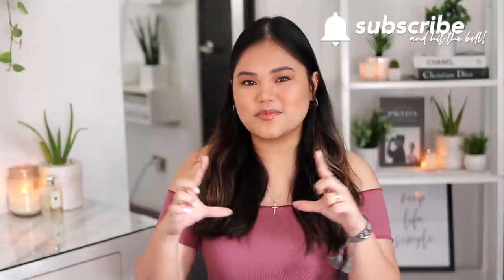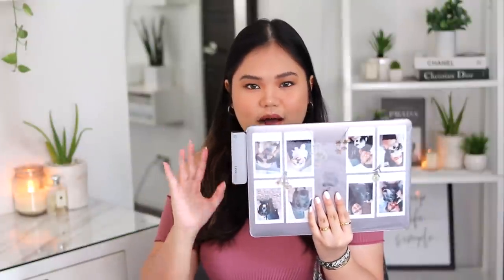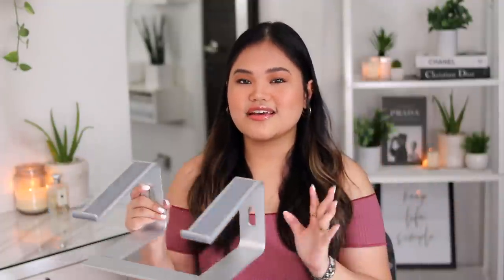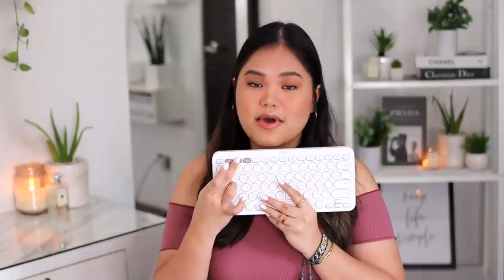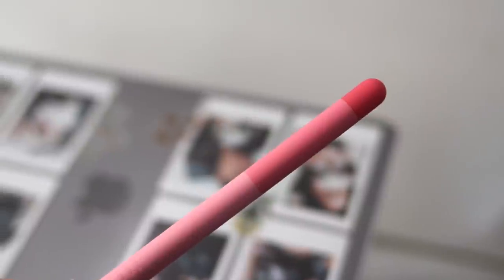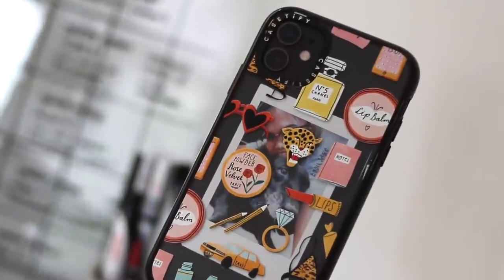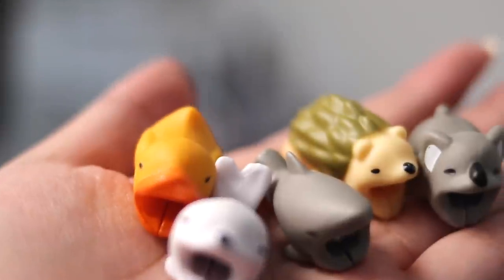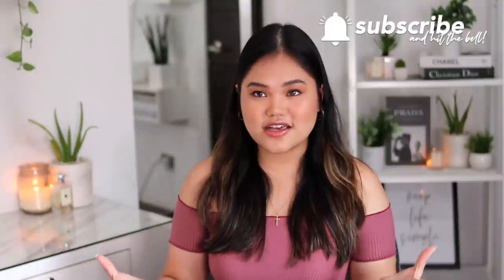the BEST accessories for your apple devices (macbook, ipad, iphone, apple watch, airpods)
here are the must have accessories from cases to stands to extra electronics for your macbook, ipad, iphone, airpods, and apple watch! enjoy xx

• verse of the week:
proverbs 17:17: “a friend loves at all times, and a brother is born for adversity.”‍

• products mentioned:
amazon link to all products

clear macbook case
webcam covers
elevated laptop stand
angled laptop stand
logitech k380 wireless keyboard
usb type c 9 in 1 hub
usb type c to sd card reader

[ipad]
apple 11-inch ipad pro (128 gb)
apple pencil (2nd gen)
esr ipad pro trifold case with pencil flap
esr ipad pro trifold case with pencil holder
esr ipad pro magnetic trifold case
esr ipad pro clear case
pink gradient apple pencil case
pencil-like apple pencil case
ipad stand

apple airpods
airpods case
cord protectors